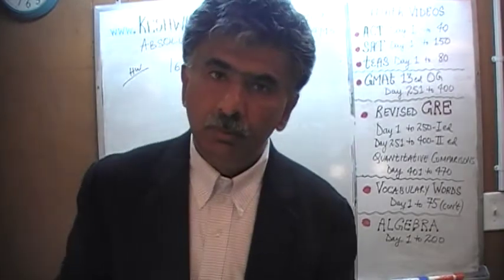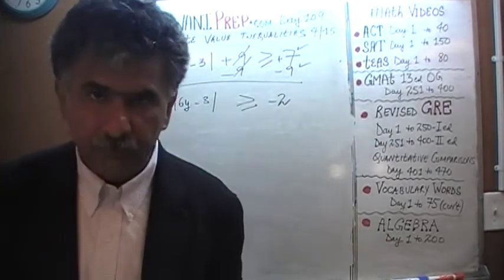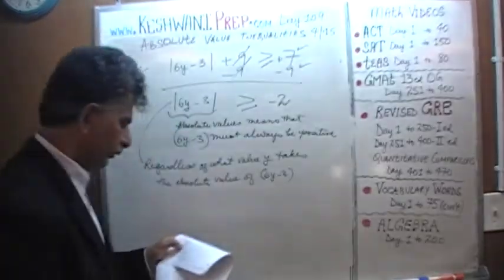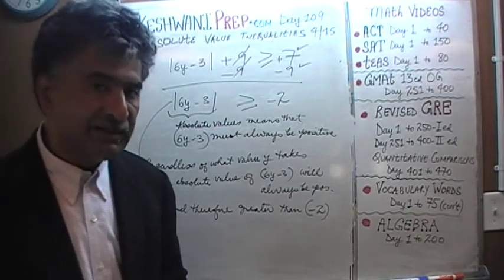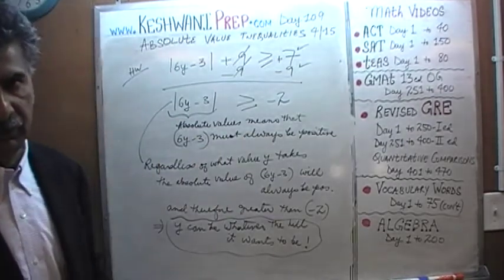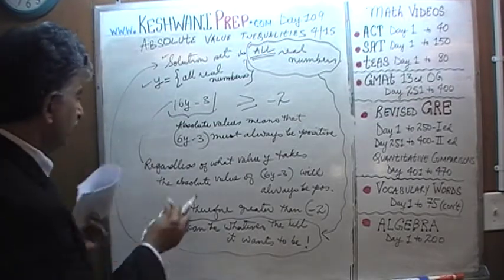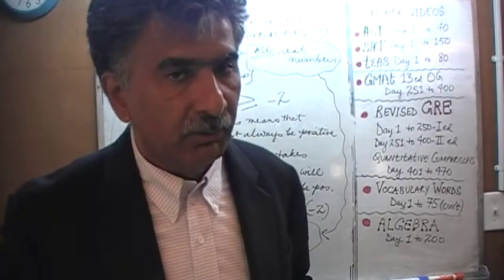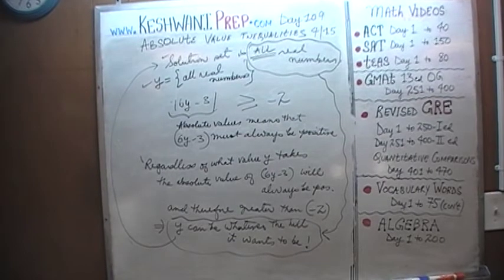Absolute Value Inequalities 4/15, Day 109, Basic Math for GRE, GMAT, TEAS, SAT, ACT Prep Tutor